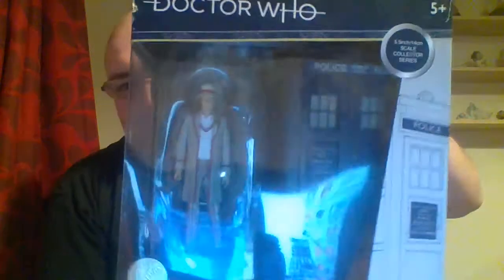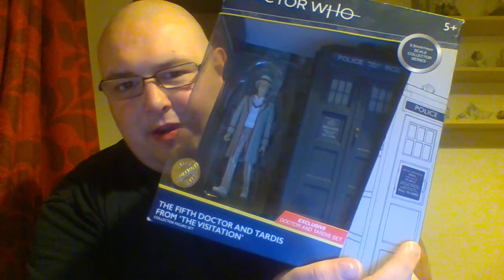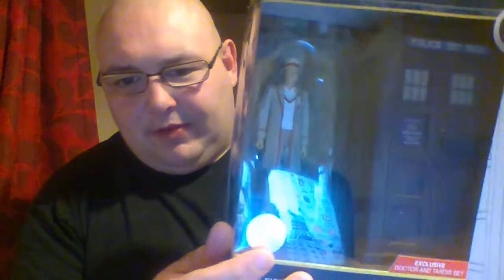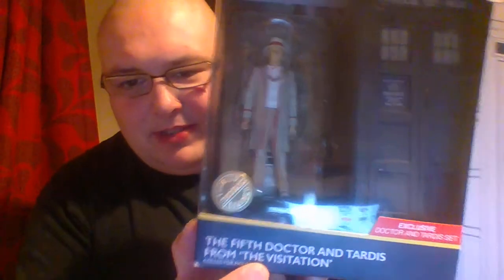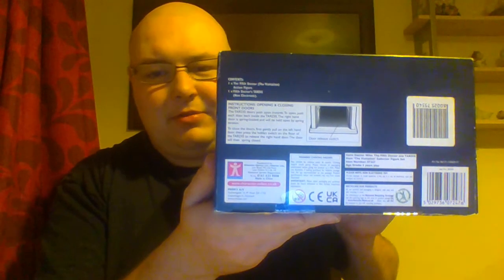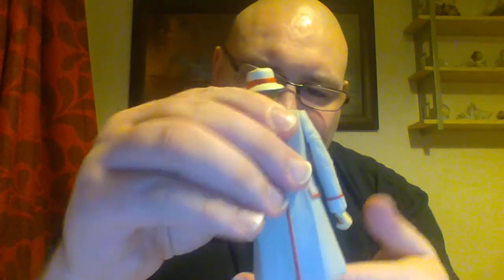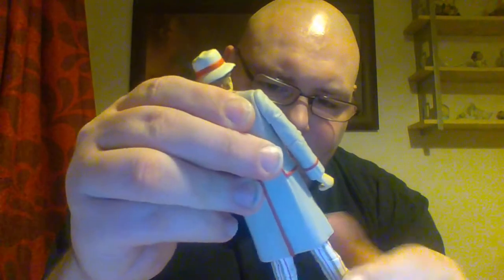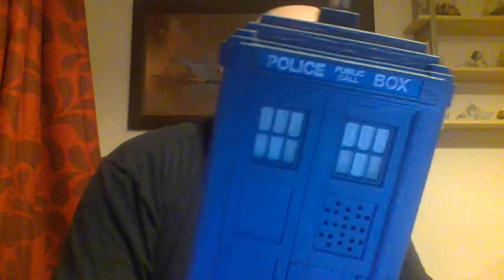fifth doctor and tardis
it is a fifth doctor and tardis review i am reviewing the fifth doctor and tardis from the visitation the last story you see the sonic screw driver